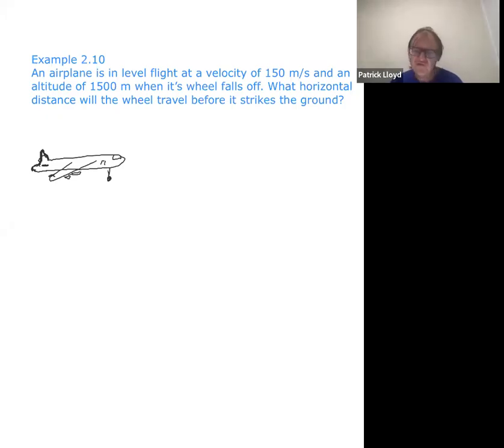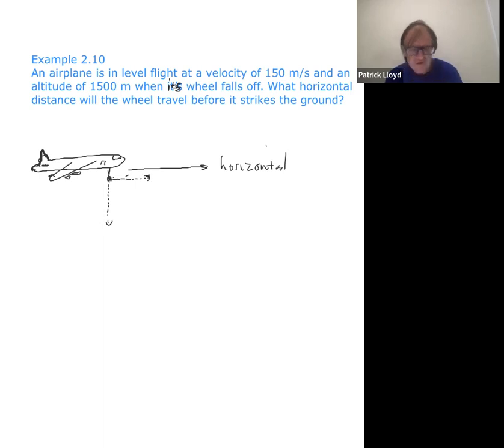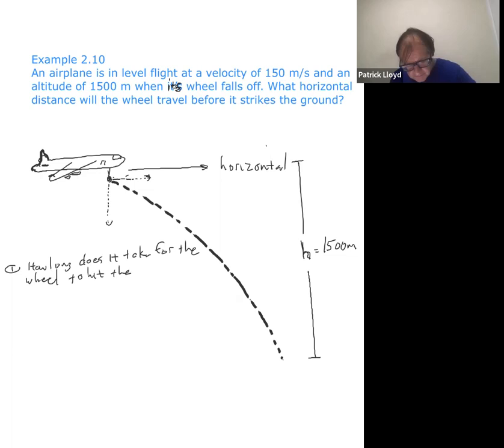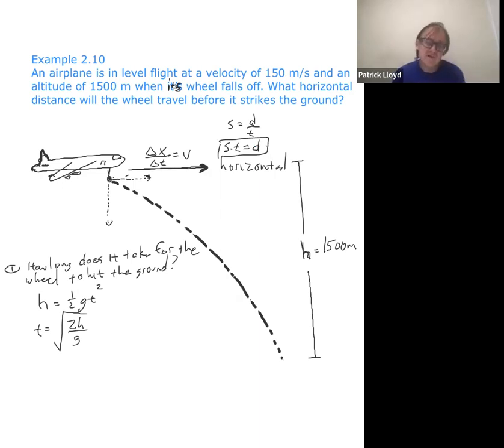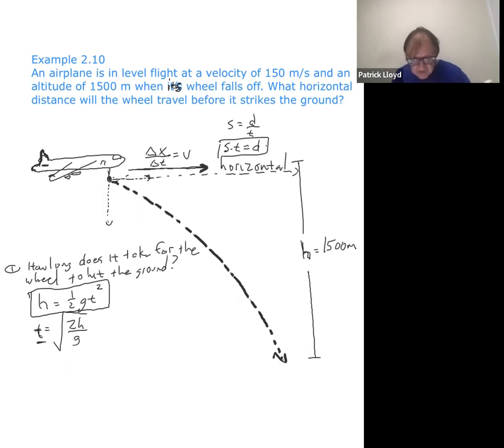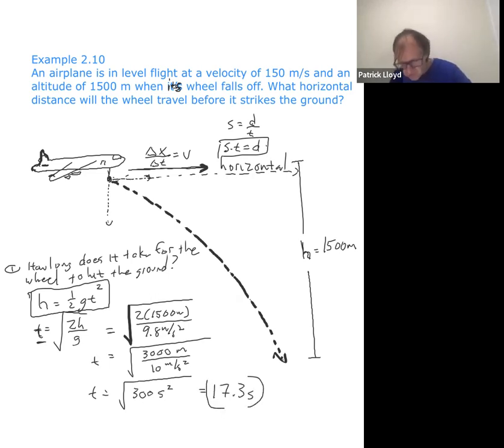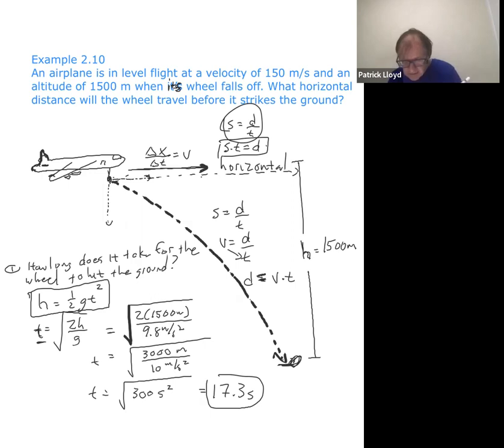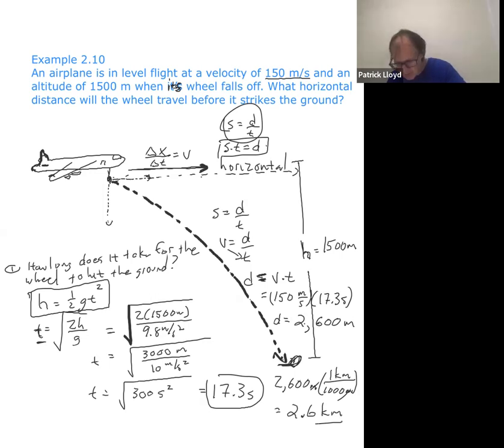Motion. Example 2.10